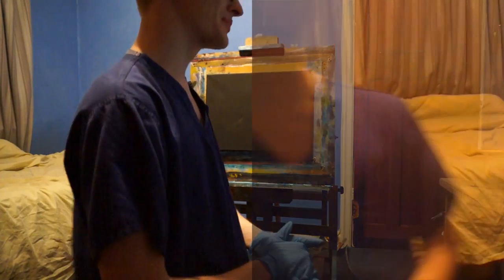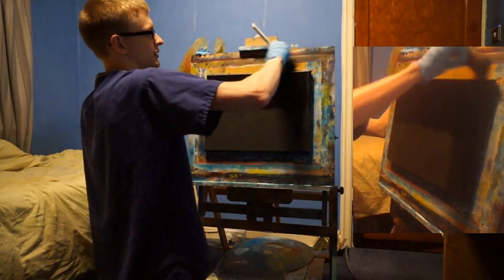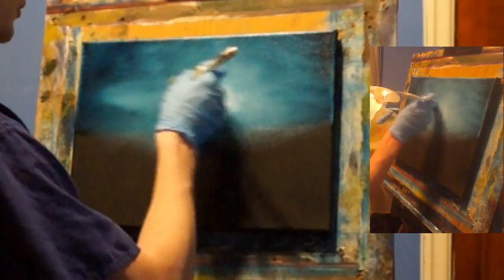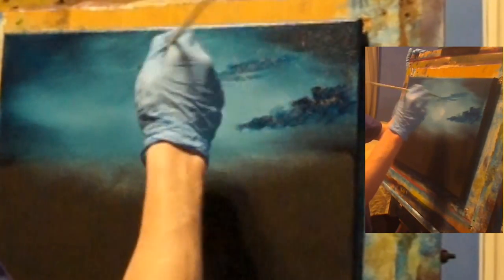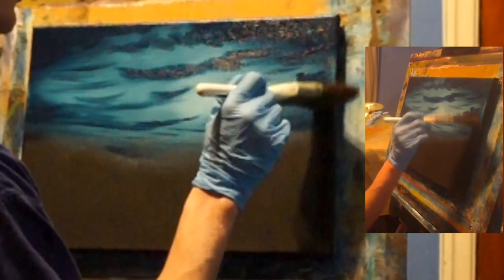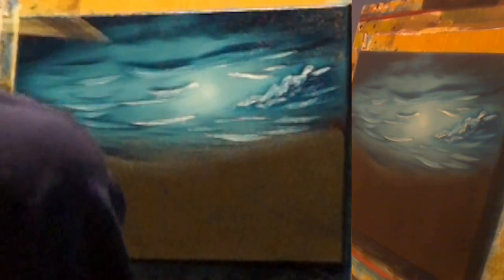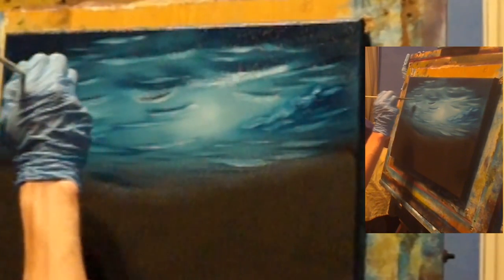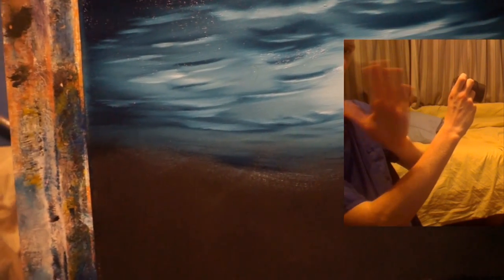*~ ASMR ~* Painting Winter Night Sky { Softly Spoken } NEW CAMERA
ASMR Painting using new camera =D  Hopefully you find this relaxing, please leave me some feedback though about anything and everything ;D especially asmr related!  Give it a chance, it might start out a little less relaxing and less interesting to some and hopefully it progresses from that - I'll leave some timestamps below to different sections once the video is processed ;D

0:00 Begin!
0:30 Liquid Clear Base Coat Application
3:24 Applying Transparent Colours Black and Blue
5:31 Palette Knifing Titanium White onto Palette
6:29 Testing Camera Microphone Stereo Sound Whisper ASMR :3
6:50 And Brad Being Silly and then Painting Sky with White Paint Beautifully Reacting with Blue + Black
11:42 Finger Painting Moon!
12:25 Clouds, Cloud shapes with Fan Brush
17:10 Beat the devil out of it! Beating the bristles :P
17:19 Blending Clouds/Moon/Sky
18:50 (Hypnotise them clouds =P)
19:03 Highlighting Clouds, Moonlit (and blending/adding more shadow)
25:16 Blending Sky/Clouds
26:19 'Finishing' Touches, Final Cloud & Blending
27:34 More Finger Painting! Moon Again xD
30:06 Thank You & Finished Sky Zooming Clear Image on New Camera Woo! (Watch in 1080p!)

ASMR - Stands for: Autonomous Sensory Meridian Response - Tingling feeling often emanating from the scalp, perhaps inducing relaxation.  There are a multitude of different triggers - hearing whispering, soft spoken words, watching someone painting, tapping sounds/sounds of tools are just a few triggers for asmr.